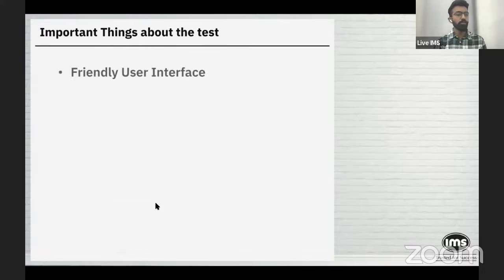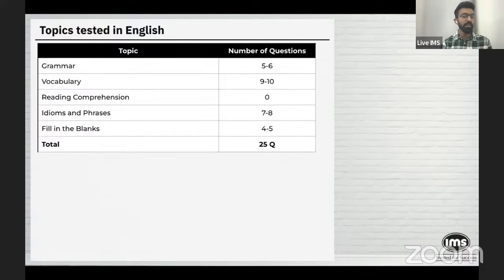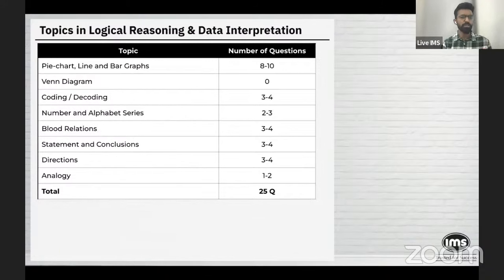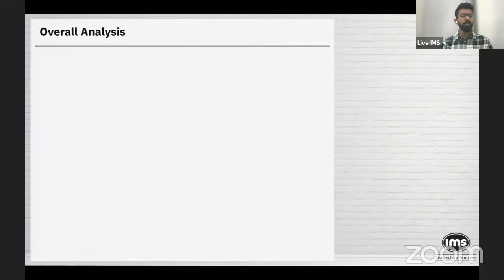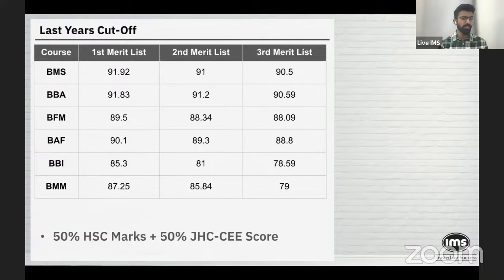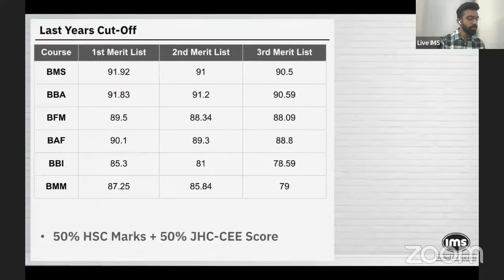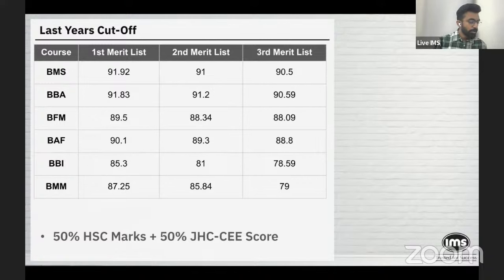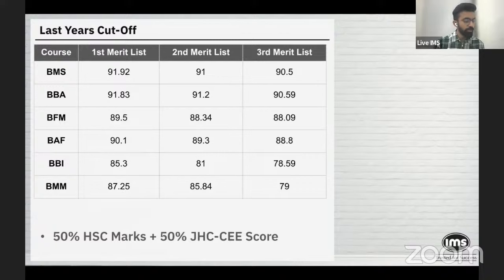JaiHind (JHC-CEE) Analysis 2024 | JHC-CEE Expected Cut-off | Dharmik Siroya